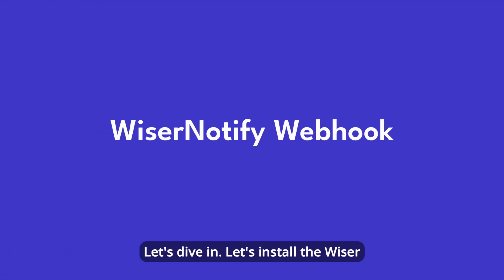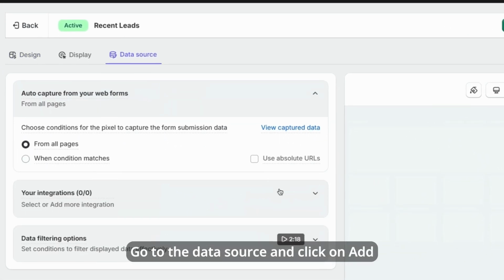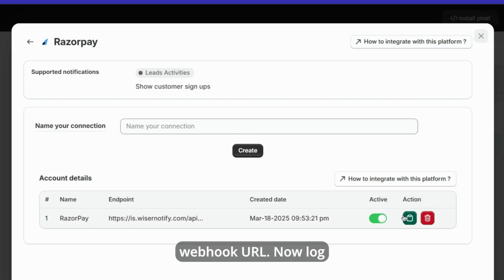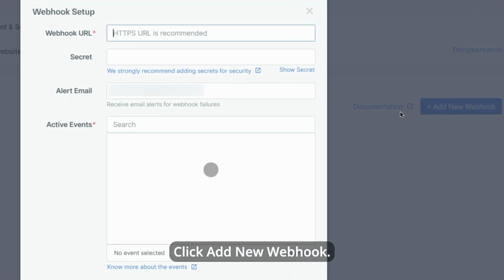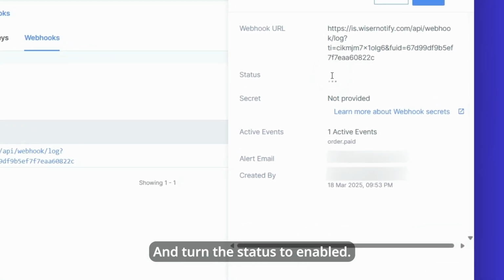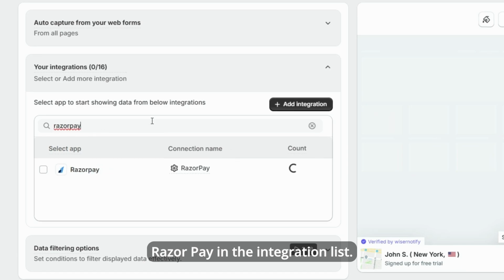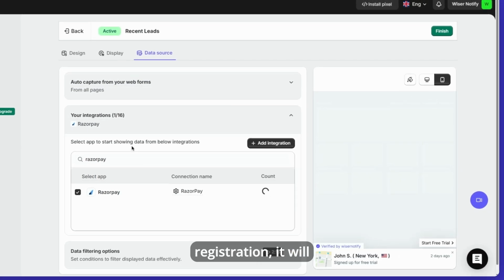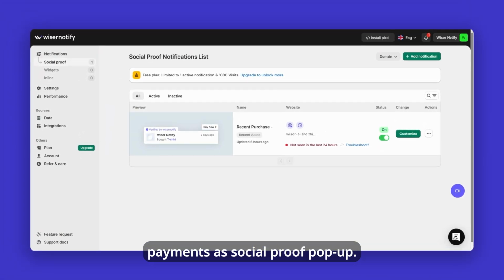🔥 How to Show Razorpay Sales as Social Proof | WiserNotify Social Proof Integration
🚀 Want to build trust and increase conversions by showcasing real-time payments? In this tutorial, you’ll learn how to integrate WiserNotify with @Razorpayindia  to display recent sales data as live social proof notifications on your website.

By integrating WiserNotify with Razorpay, you can:
✅ Show real-time sales notifications to boost credibility
✅ Encourage more purchases with FOMO popups
✅ Automatically sync new transactions from Razorpay
✅ Boost trust & conversions with live payment alerts

✔️ E-commerce store owners – Show real-time purchases to build trust
✔️ Course creators & digital product sellers – Highlight recent payments for credibility
✔️ Marketers & business owners – Increase conversions with social proof
✔️ Agencies & service providers – Use FOMO marketing to drive engagement

📌 Step-by-Step Guide (Timestamps):
⏱ 0:00 – Introduction: Why Use WiserNotify for Razorpay?
⏱ 0:19 – Installing WiserNotify Webhook for Razorpay

 Pro Tip: Place notifications on product & checkout pages to increase conversions!